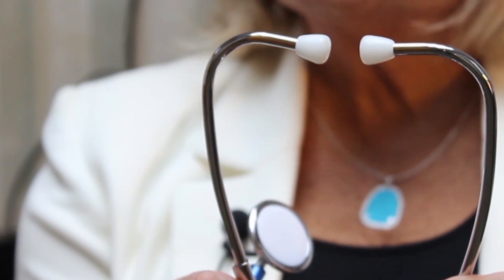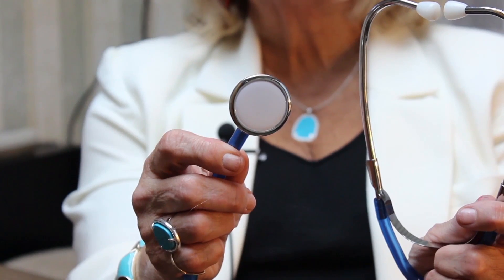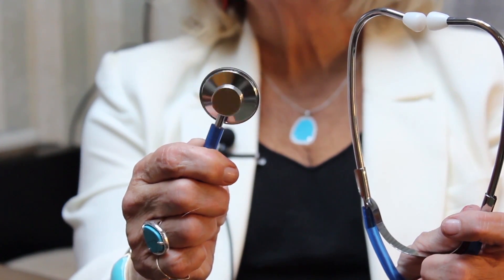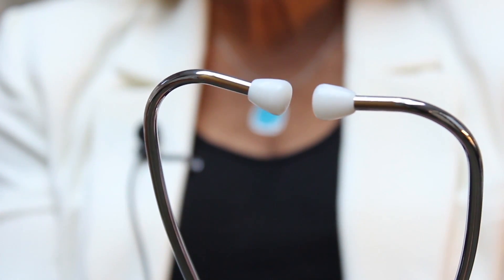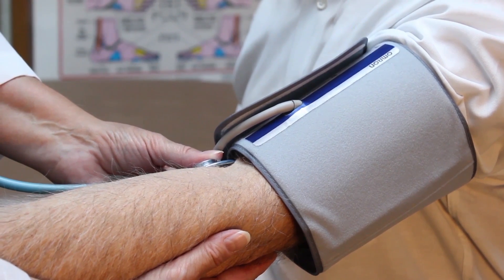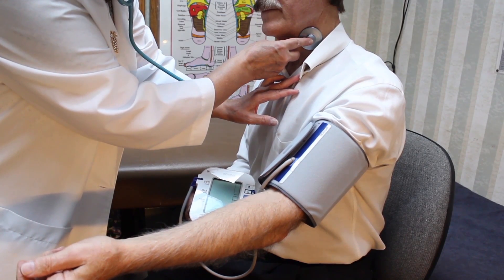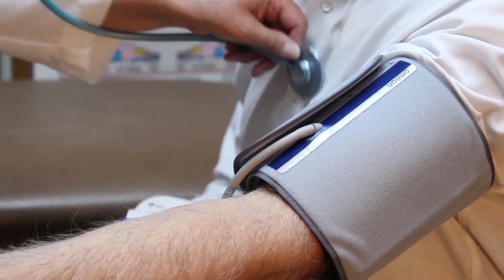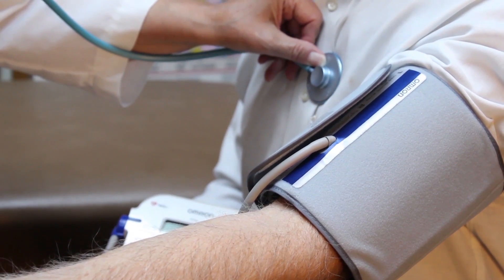Anatomy of the Stethoscope : Tips From a Nurse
A stethoscope is something that doctors use on a daily basis for a wide variety of different purposes. Find out about the anatomy of a stethoscope with help from a registered nurse in this free video clip.

Bio: Karon Gibson is a registered nurse, successful entrepreneur, and author of "Nurses on Our Own," St. Martin's Press and Avon.

Series Description: It is always important to start teaching your kids about health and safety from the earliest possible age. Get medical tips with help from a registered nurse in this free video series.